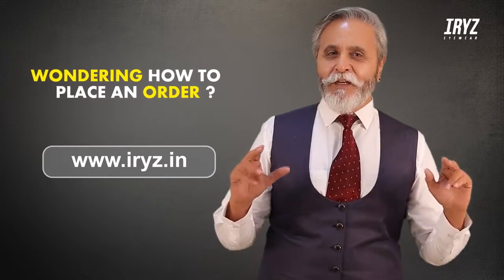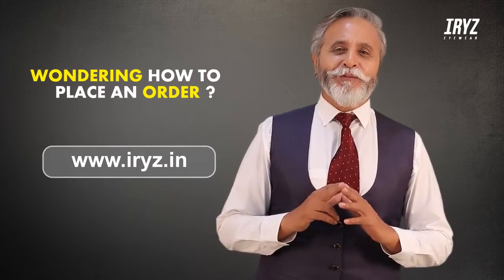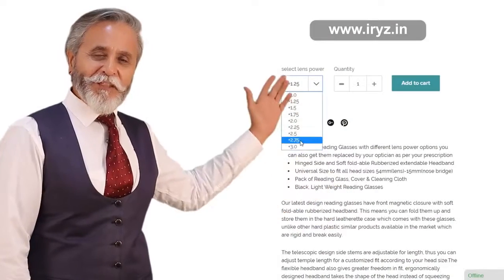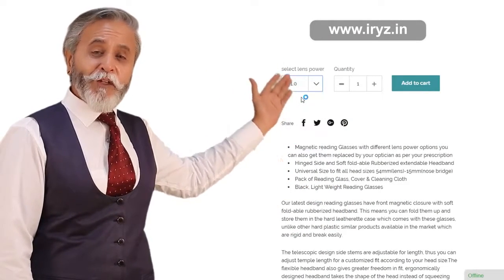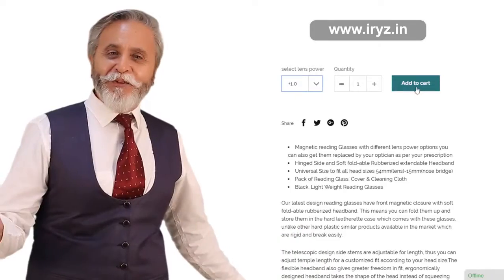Designer Detachable Reading Glasses with Headband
A sample video of product explanatory. The turn around time period for the video is 10 working days.